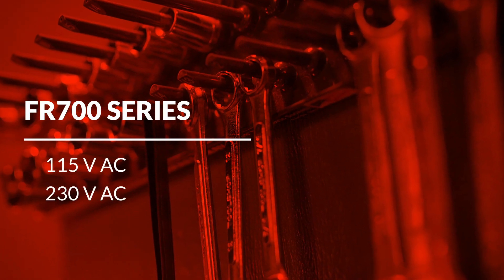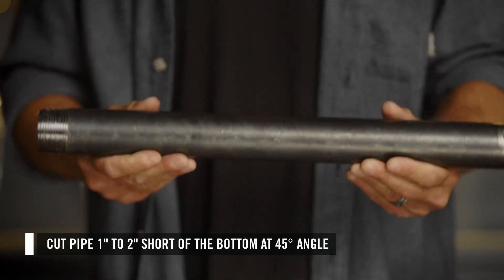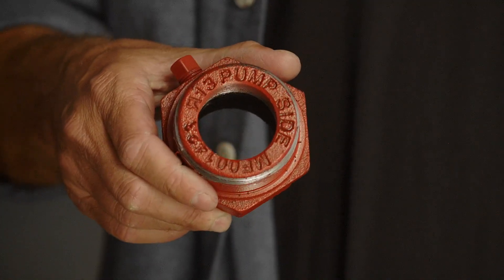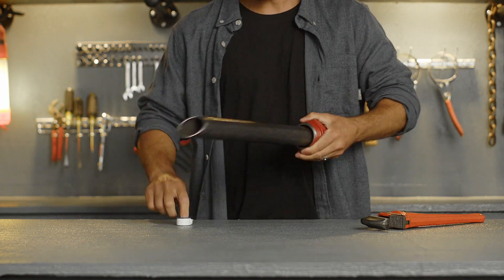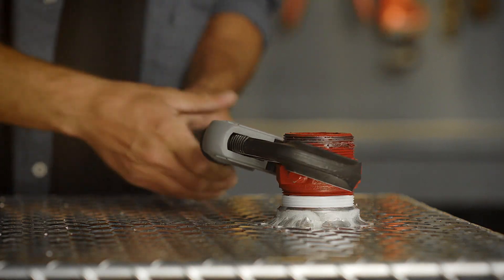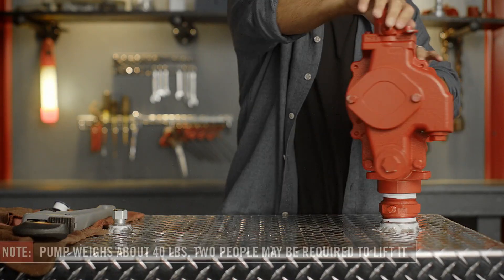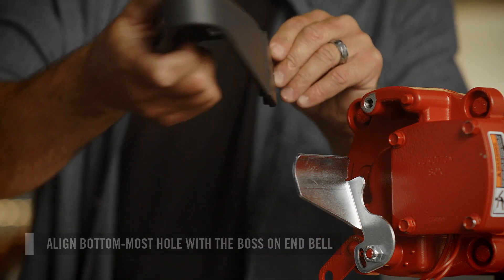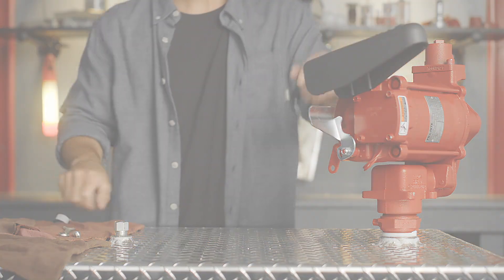Fill-Rite FR700 Series - Fuel Transfer Pump Installation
This video covers the basic installation of Fill-Rite's FR700 Series fuel transfer pump.

Installation steps include:
- preparing the suction pipe
- installing the bung adapter
- installing the pump
- attaching the nozzle boot

Fill-Rite's FR700 Series of heavy-duty fuel transfer pumps are available in 115V and 230V options with flow rates up to 20 GPM. These pumps are compatible with flammable and combustible fluids including diesel fuel, gasoline, kerosene, mineral spirits, Stoddard solvents, and heptane.